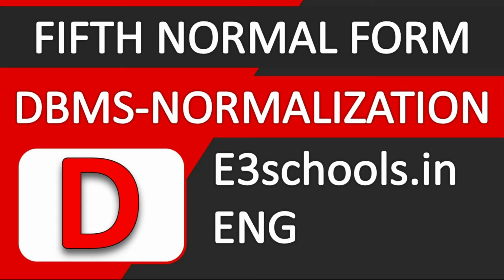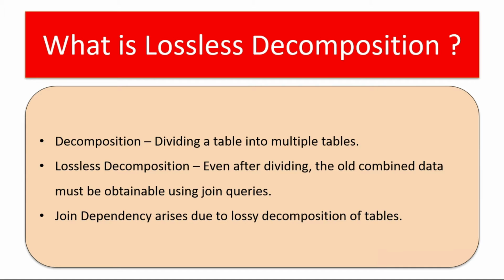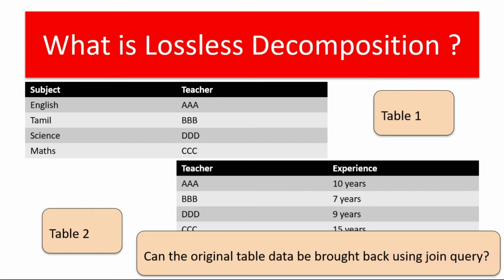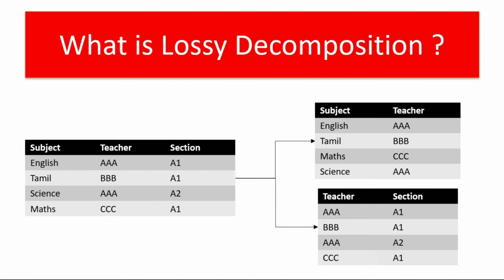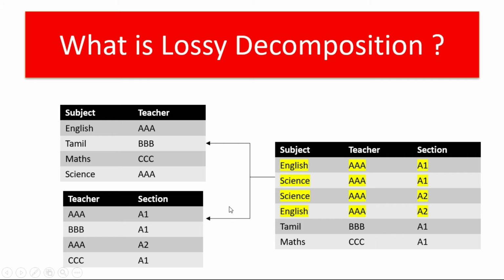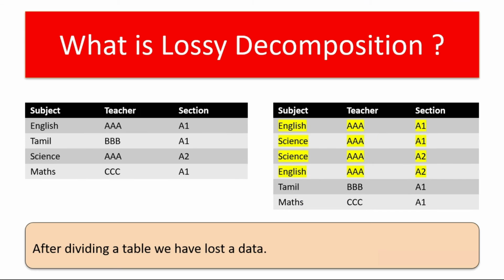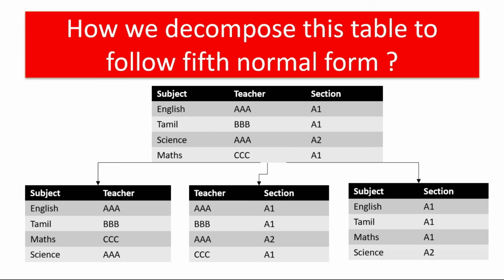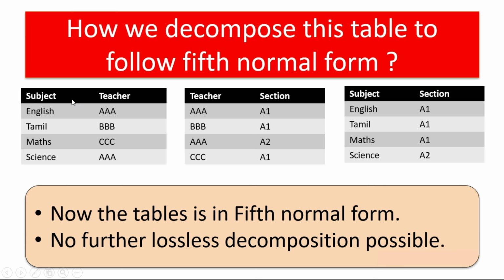Fifth Normal Form | Normalization | DBMS | E3Schools English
Normalization of database management systems. Specifically fifth normal form in dbms is discussed in this video.